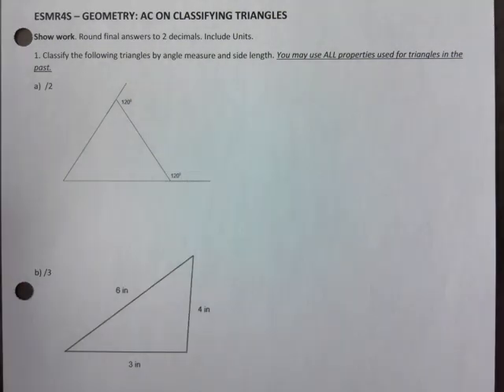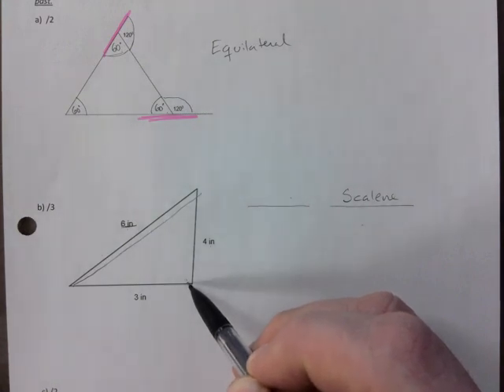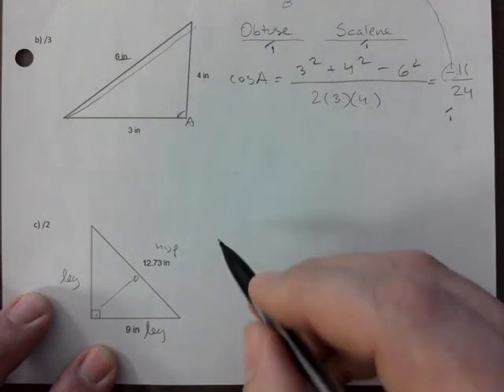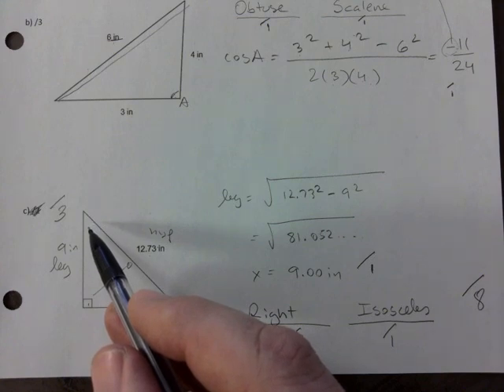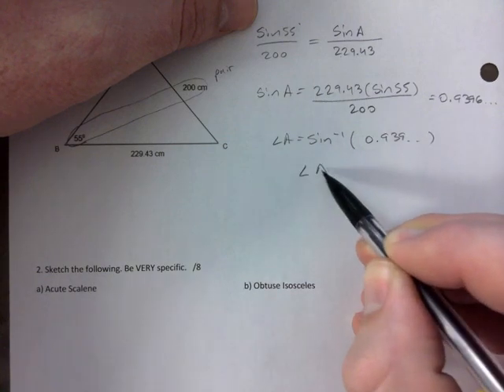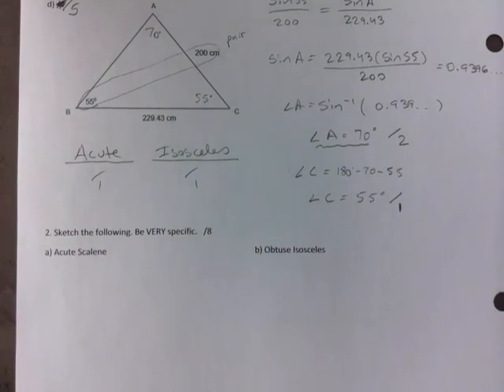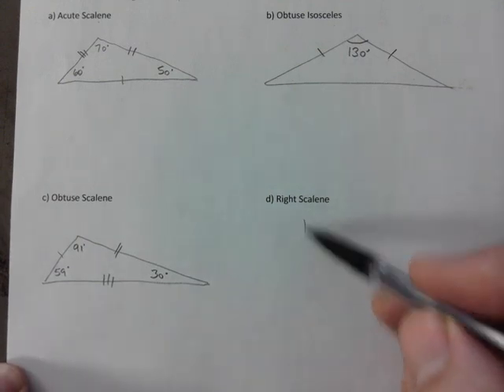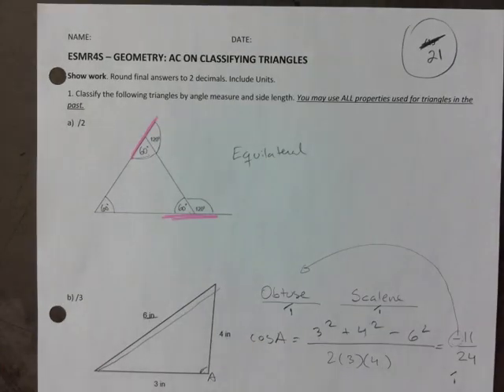ESMR4S 01 GEOMETRY CLASSIFYING TRIANGLES AC